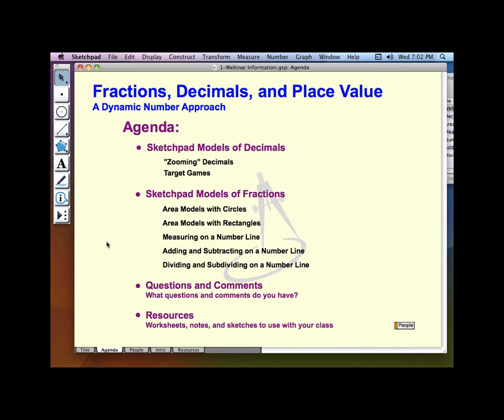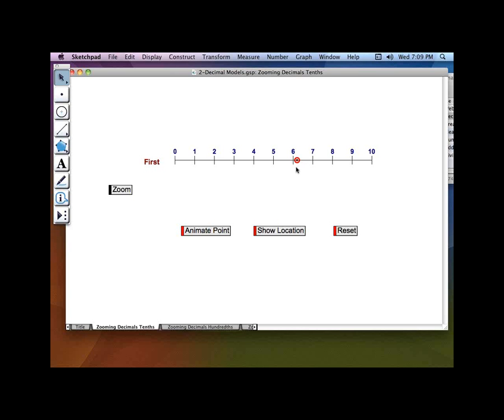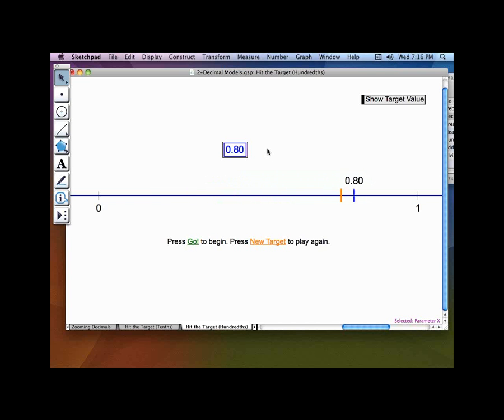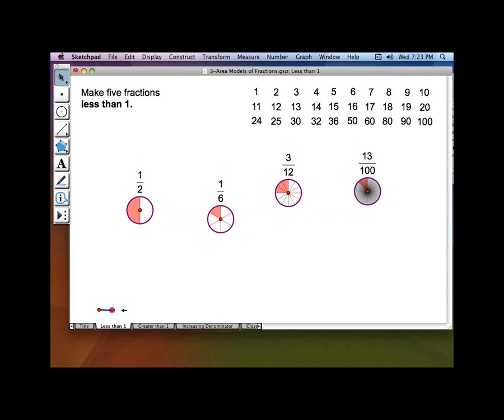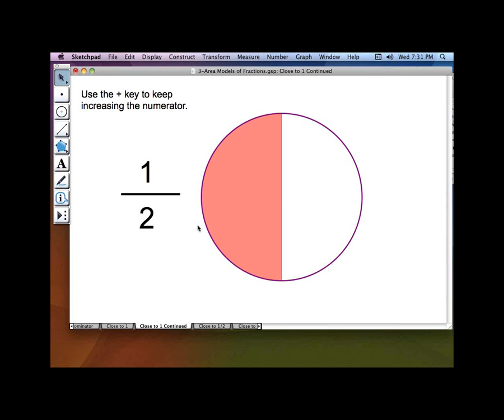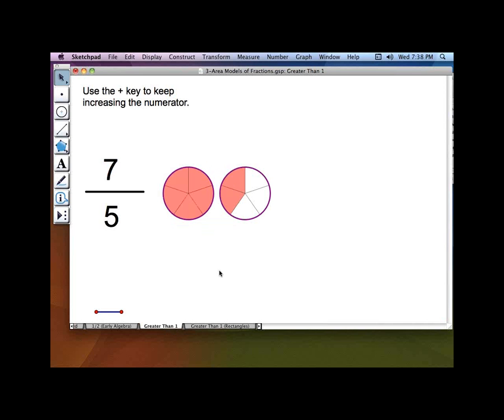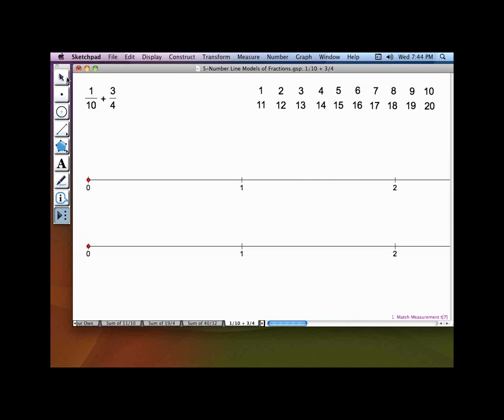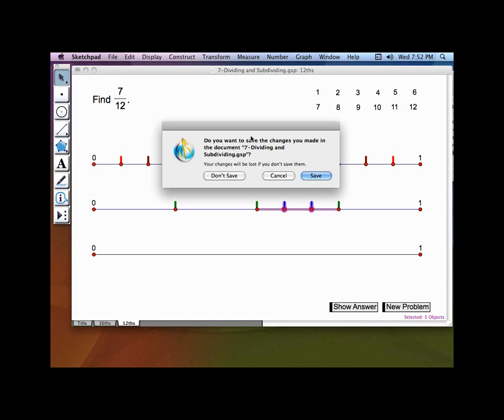Sketchpad Webinar: Fractions, Decimals, and Place Value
Bring to life core concepts of fractions, decimals, and place value with Sketchpad visualizations, interactivity, and games. Learn how to create a visual model of any fraction and then vary its numerator and denominator with Sketchpad. Find out how to set in motion a point along a number line and zoom in to reveal ever-finer approximations of its location.Get simple, powerful Sketchpad models to use in your classroom.